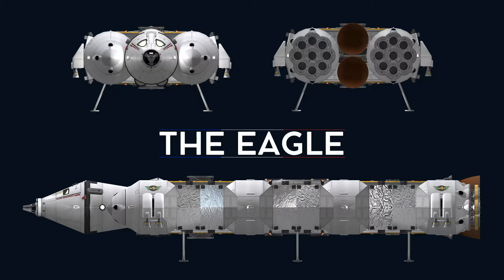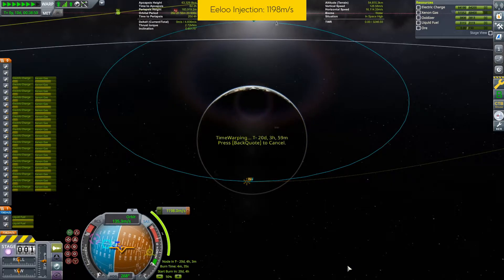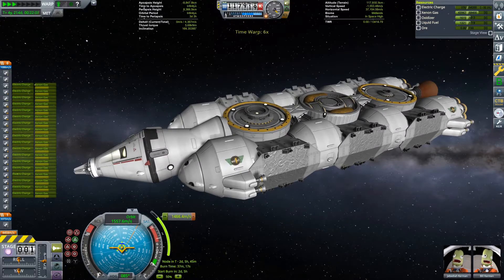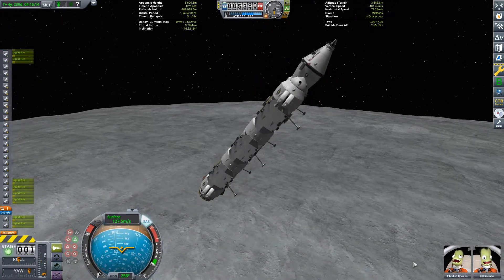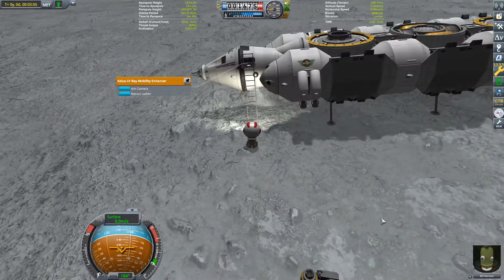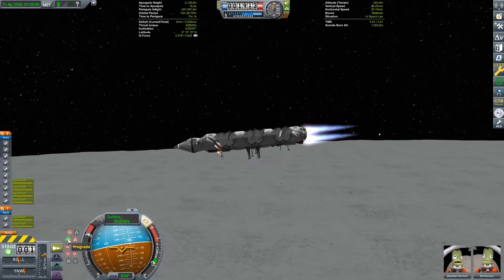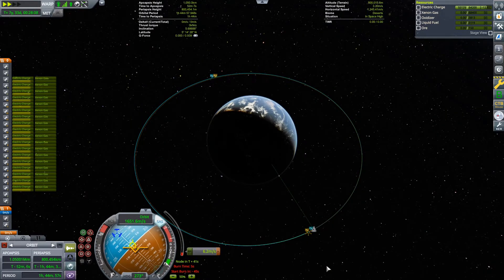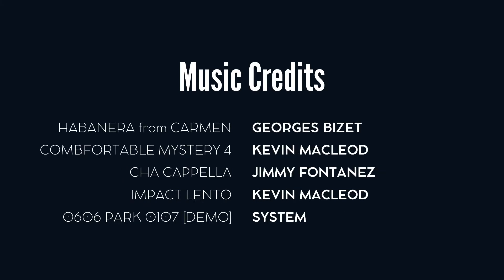The Eagle 2/2 - The actual trip to Eeloo with a VTOL craft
00:00 Intro
00:40 Raising AP on Kerbin
02:16 Leaving Kerbin
03:47 Arriving in Eeloo's SOI
05:00 Landing on Eeloo
06:30 On Eeloo's ground
09:13 Taking off Eeloo
10:24 Leaving Eeloo
11:26 Getting back in Kerbin's SOI
12:30 Conclusion

This video actually shows the travel to Eeloo.

The Eagle ship and its flag can be found in my Community Repository on Github: